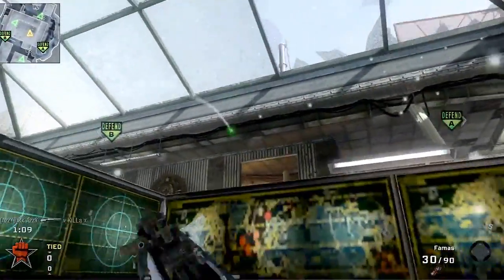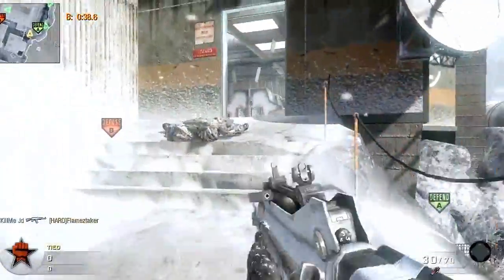Cod Black Ops Commentary RE-UPLOAD: Lag issues / Pure Domination on Summit [HD]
This is a re-uploaded video. The original was posted on the 25th of November.
In this commentary I explained how connections in multiplayer games work, what is lag etc.